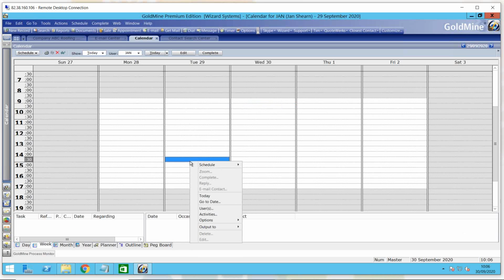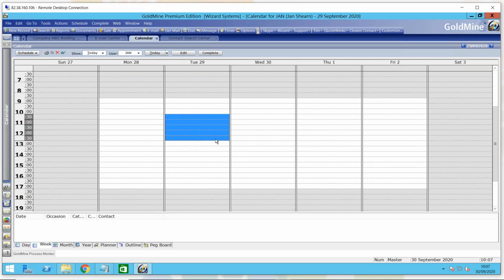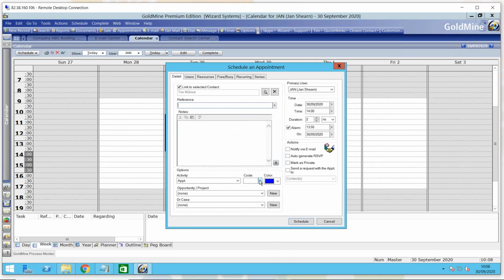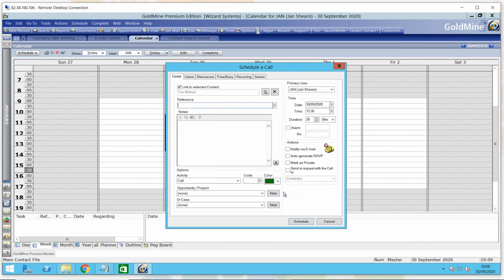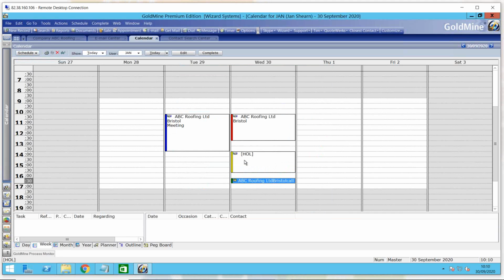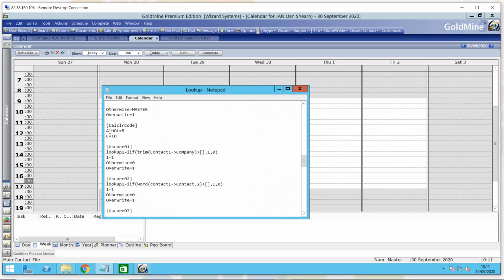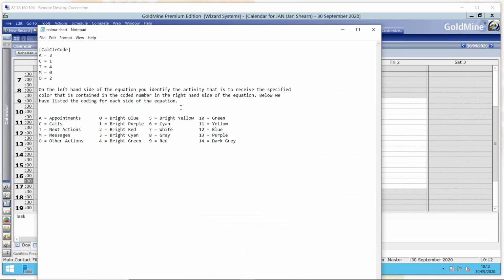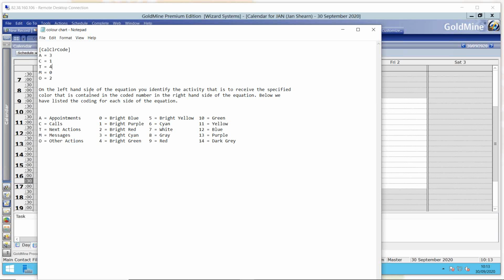How to customise colours on your GoldMine CRM Calendar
How can you make certain activities stand out in a busy GoldMine Calendar.  See our tips for getting GoldMine to automatically display colours via the 'lookup.ini'